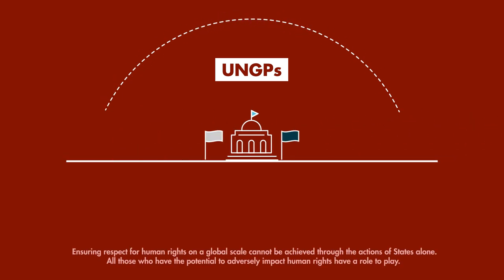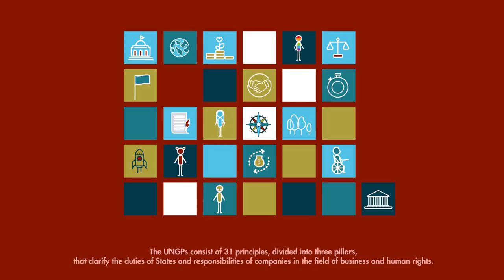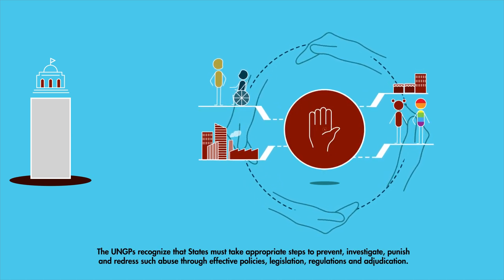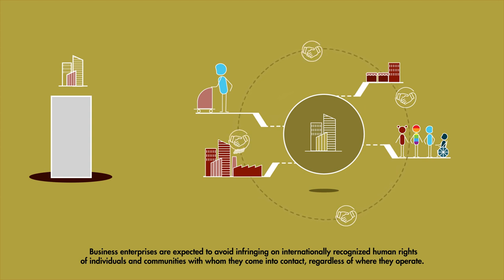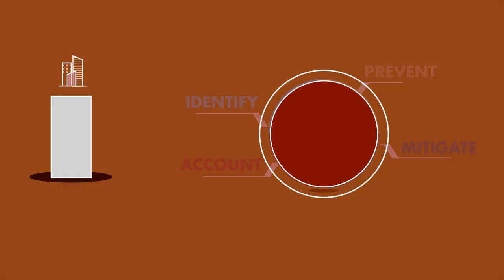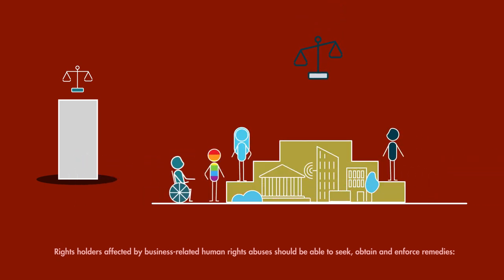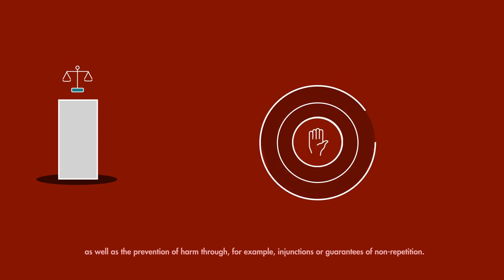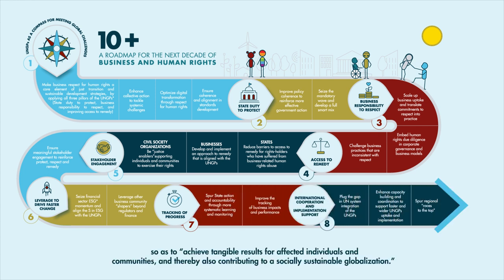Guiding Principles on Business and Human Rights (UNGPs)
Implementing the United Nations “Protect, Respect and Remedy” Framework

The Guiding Principles on Business and Human Rights are the global standard for preventing and addressing the risk of adverse impacts on human rights involving business activity, and they provide the internationally-accepted framework for enhancing standards and practices with regard to business and human rights. The Human Rights Council unanimously endorsed the Guiding Principles in its resolution 17/4 of 16 June 2011.